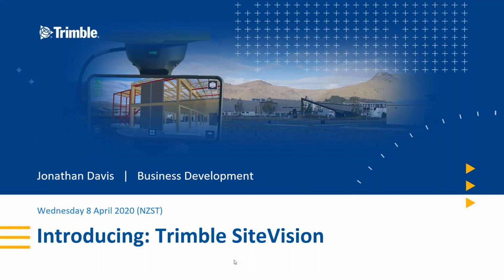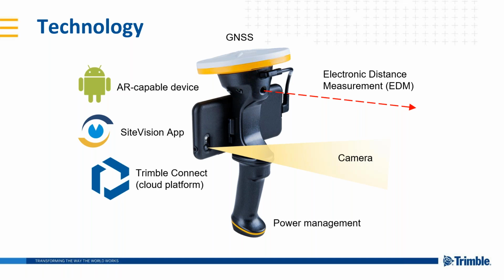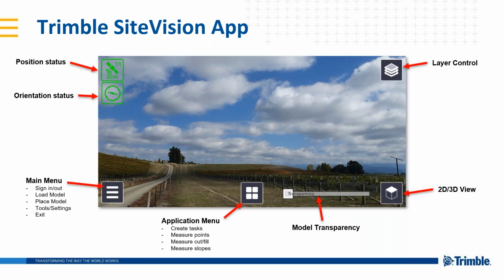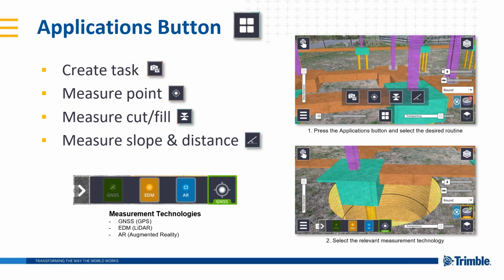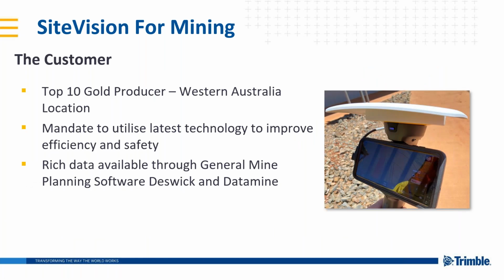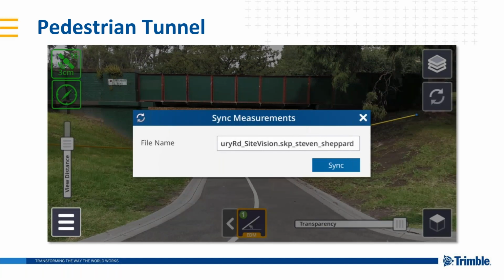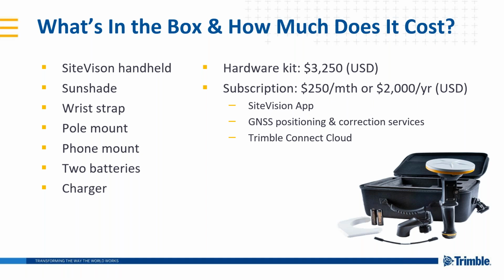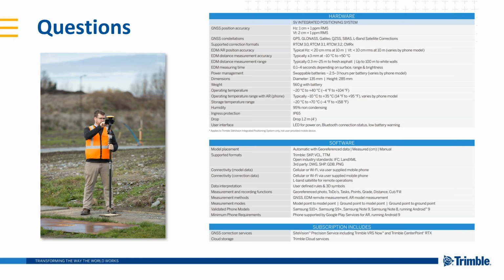Introduction to Trimble SiteVision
A user-friendly outdoor augmented reality system that brings data to life so you can visualise and explore complex information with unrivaled accuracy.